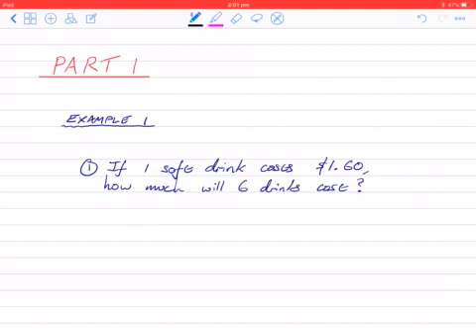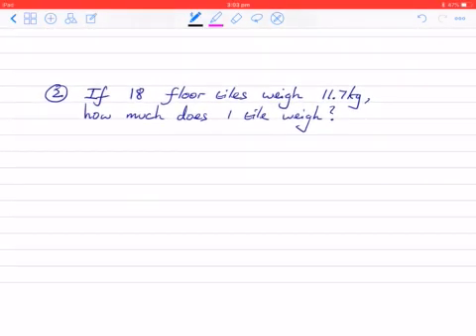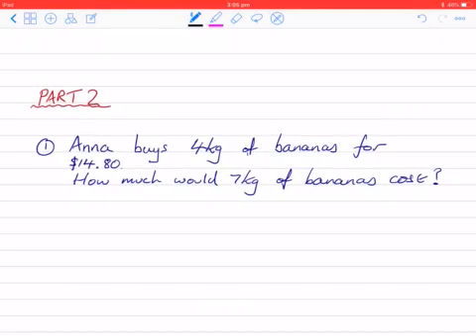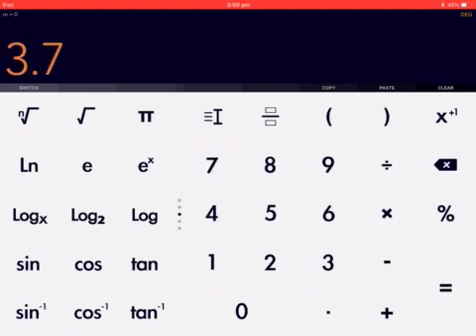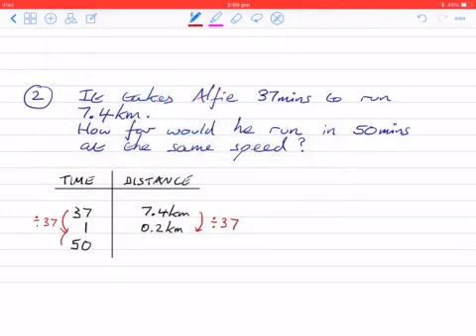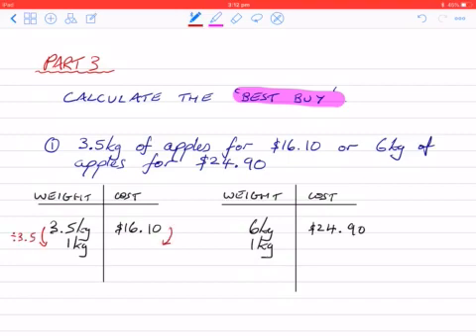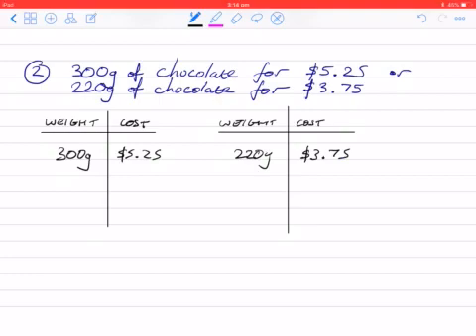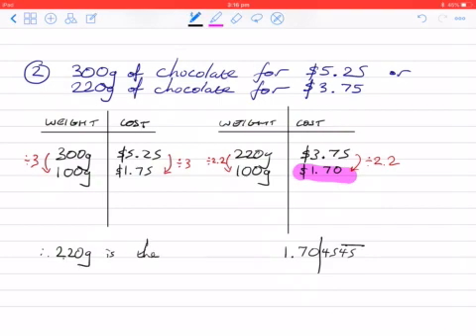Year 7C ILA3 Proportion